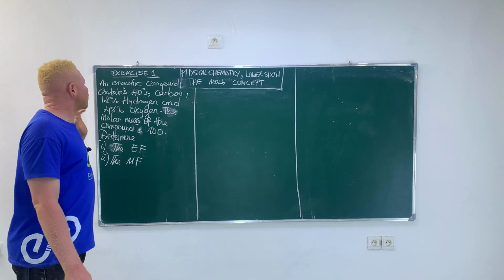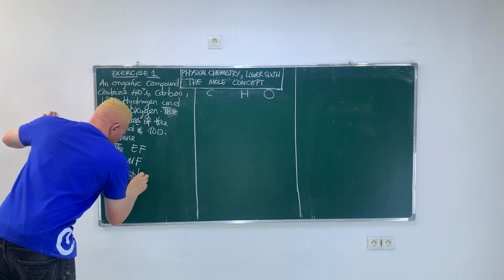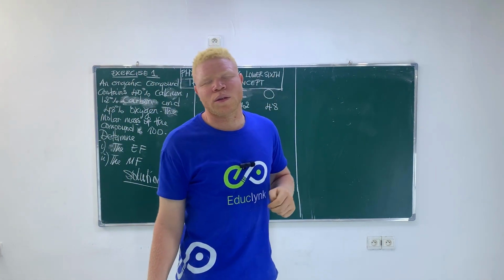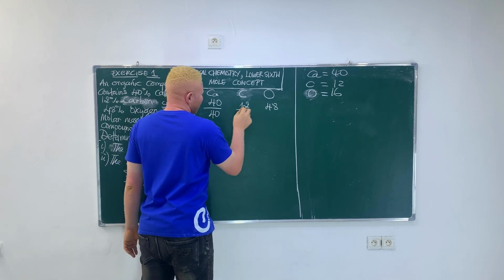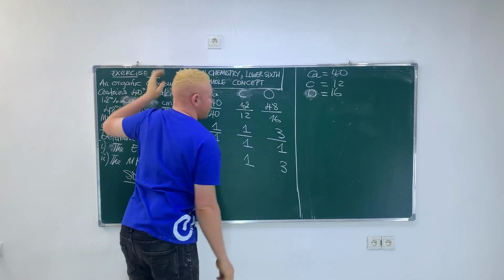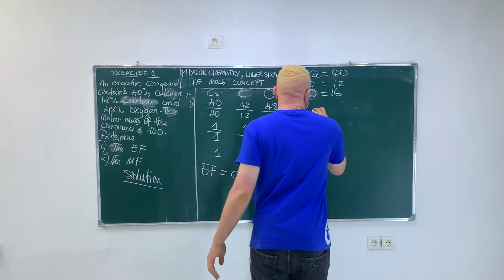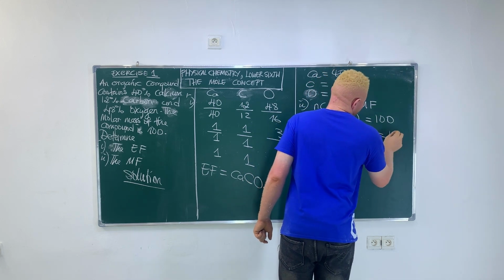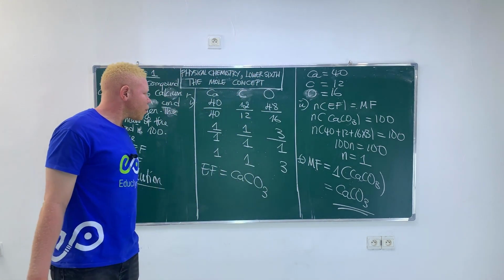Chemistry - Solution to exercise 1: The Mole Concept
📘 Chemistry - Solution to exercise 1: The Mole Concept | Step-by-Step Explained

This video provides the complete step-by-step solution to a mole concept problem involving percentage composition, empirical formula, and molecular formula calculations. Every stage of the calculation is carefully explained to help students understand the method used in examination questions.

📌 In this solution, you will learn:
✅ How to organize percentage composition data
✅ Convert percentages into mole values
✅ Simplify mole ratios correctly
✅ Determine the empirical formula accurately
✅ Use RMM to calculate the molecular formula